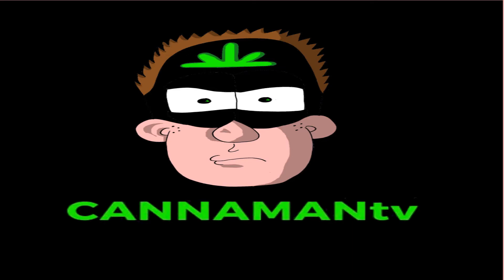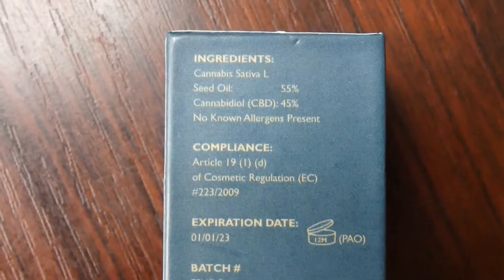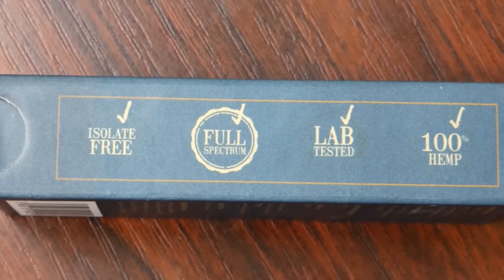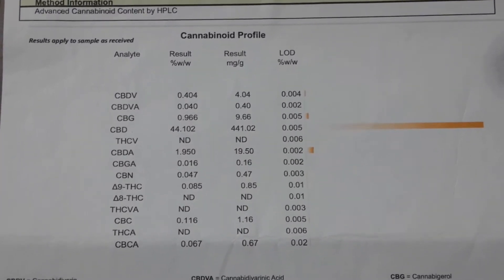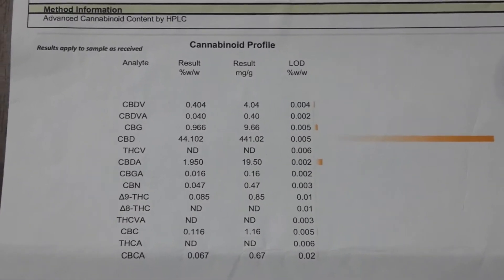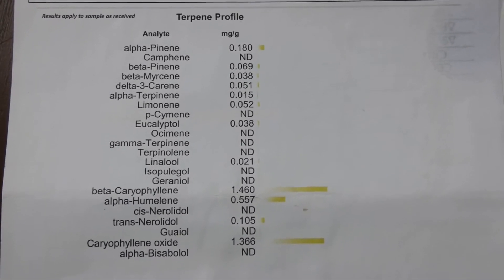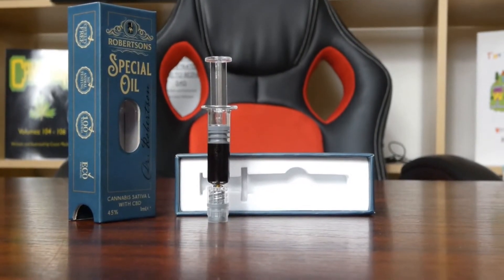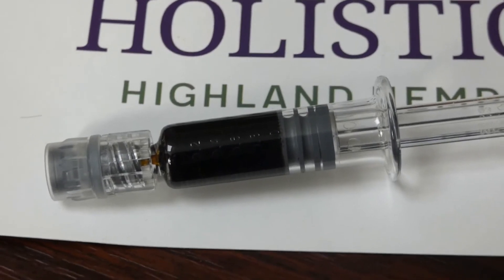Dr Robertsons CBD Oil Review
In this video, I review Dr Robertson's Special CBD Oil by Holistic Highland Hemp.

This oil is high concentration at 45% therefore provides a bit more of an impact than the regular CBD products on the market.

Here I cover the taste, packaging, smell, feel and certificates of analysis from  Dr Robertson's Special Oil to give insight into what to expect from this product.

Follow on Facebook : @Tubeasaurtoons